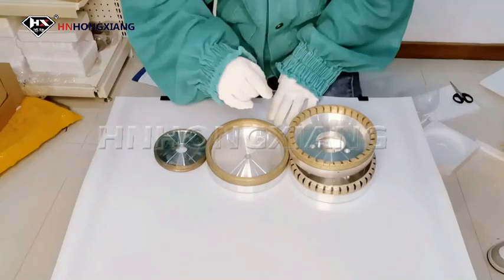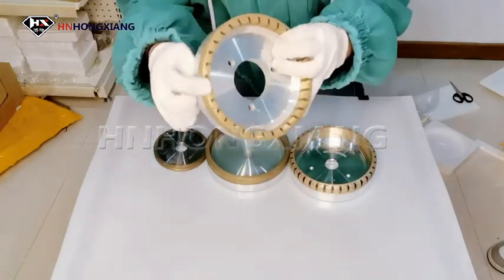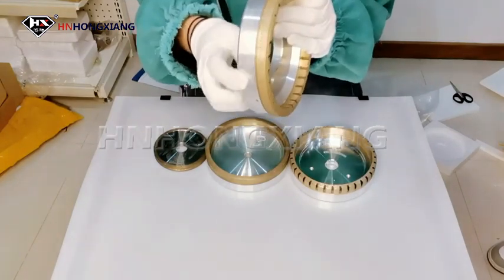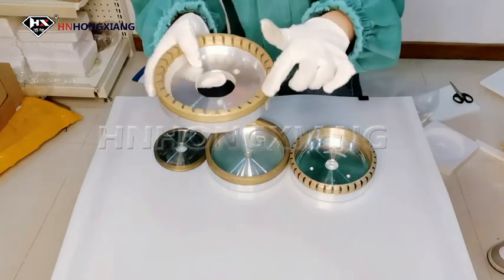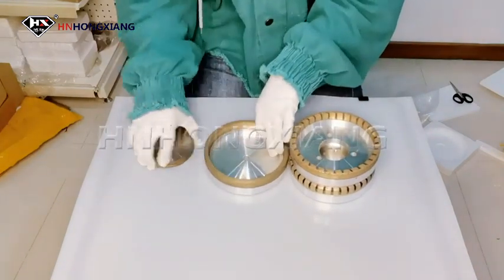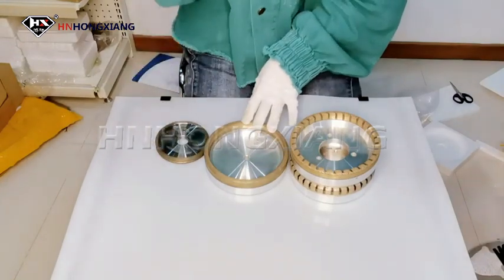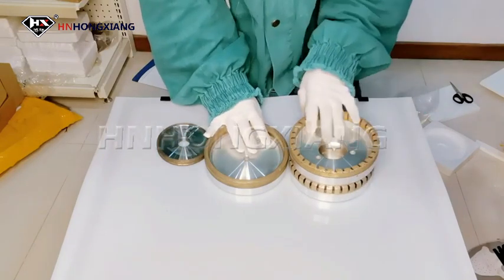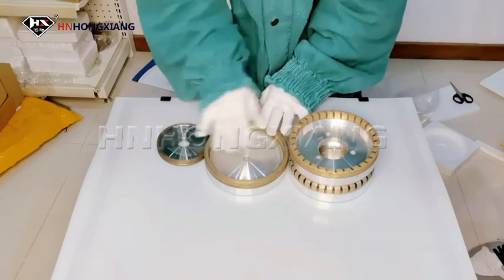Glass Metal Bond Diamond Grinding Wheel Full Segmented Internal Segmented Continuous and PE Wheel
45 degree segmented diamond wheel
Pencil edge diamond wheel, etc.

Our company has three brands: HNHONGXIANG, DIAMONDWK, QEDIAMONDDIE.
QEDIAMONDDIE began to produce wire drawing dies in 1983. And main products are shaped drawing dies, PCD wire drawing dies, natural diamond wire drawing dies, mono diamond wire drawing dies, and tungsten carbide wire drawing dies, nano coated diamond dies, etc.